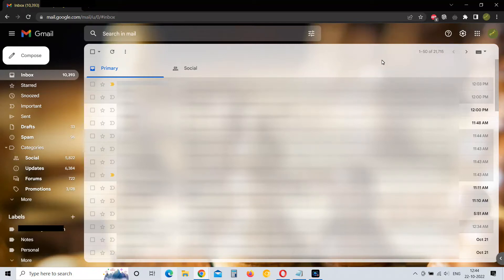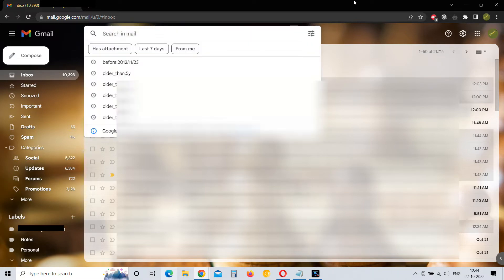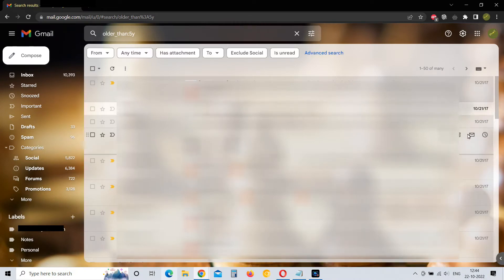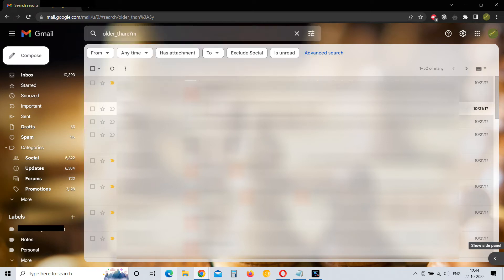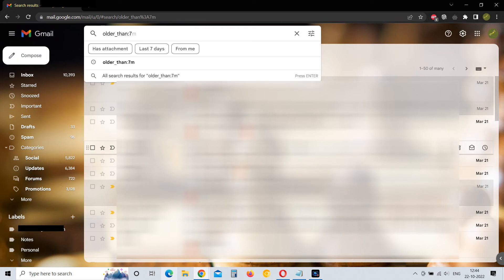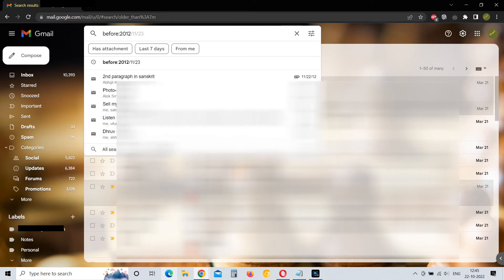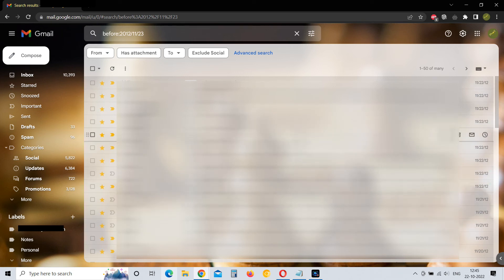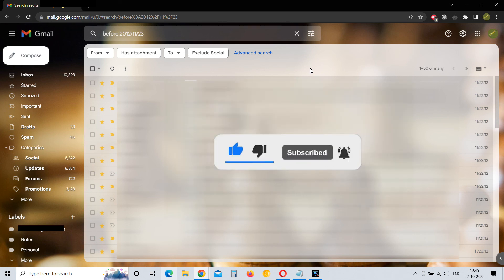How to Check Old Emails in Gmail (By Date)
Do you have thousands of emails on your Gmail? I will show you how to check view very old emails on gmail easily using 2 methods.